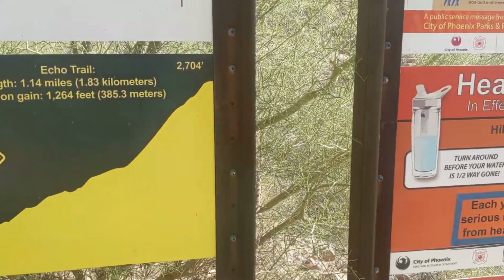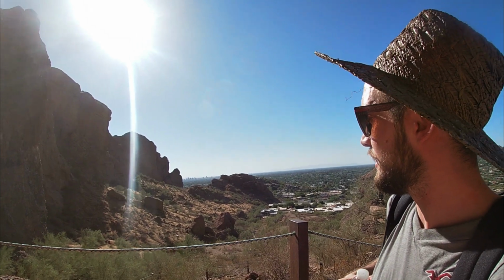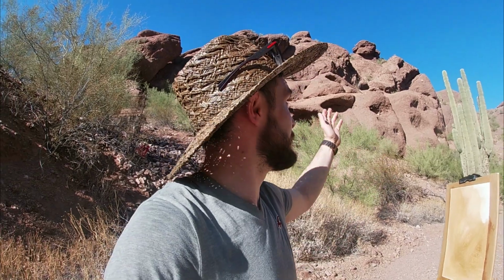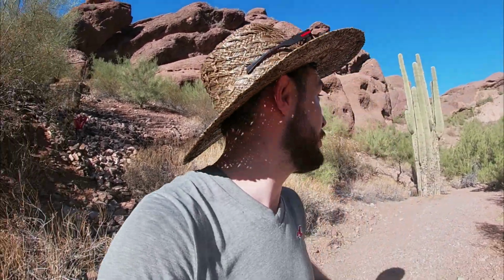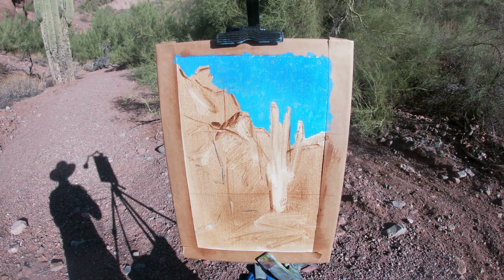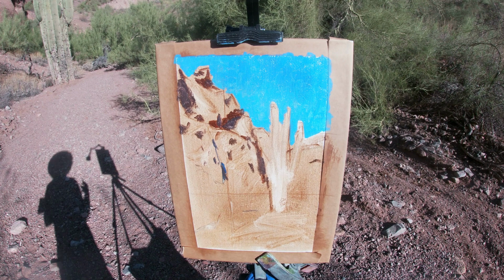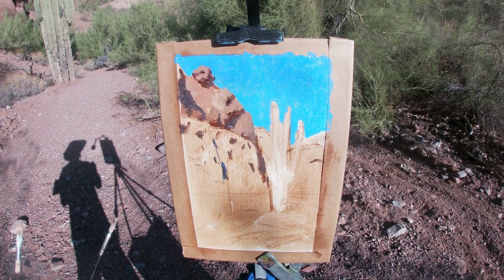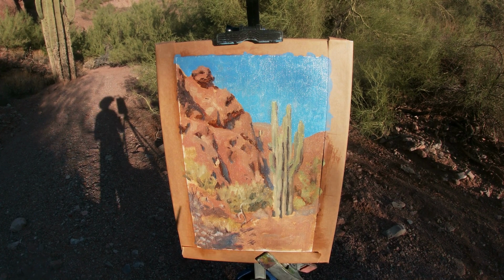Travelling Artist Vlog #7 Painting Camelback Mountain, Arizona, USA. Plein-Air Tutorial